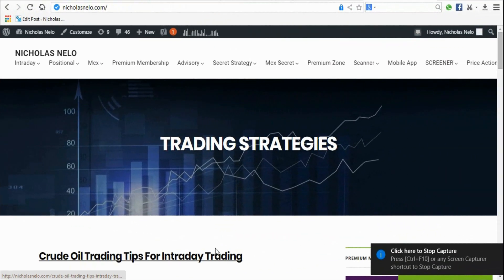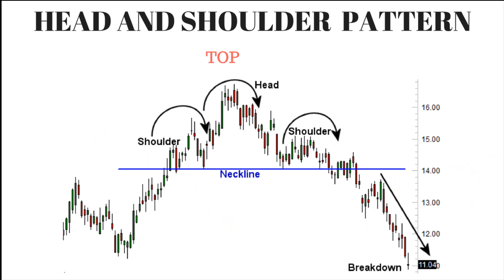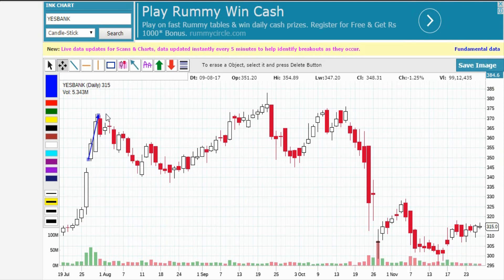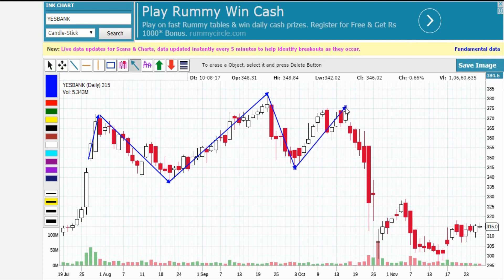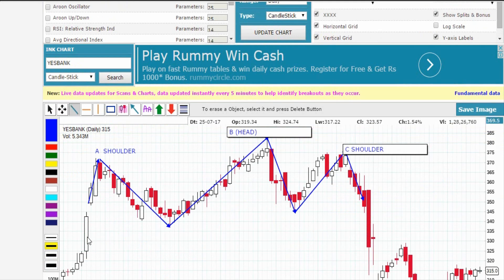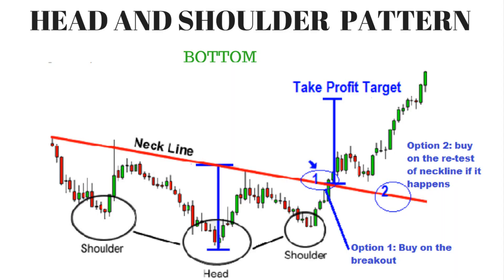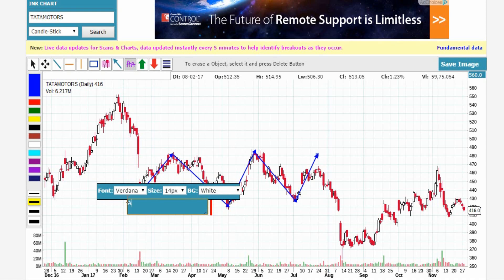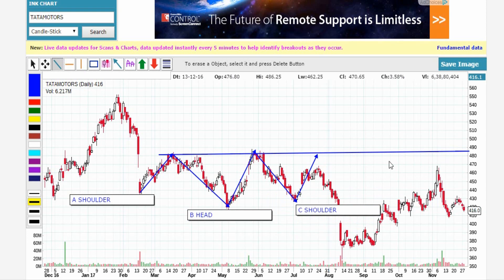Technical Analysis For Stock Market : Lesson 7 :-Head And Shoulder Pattern